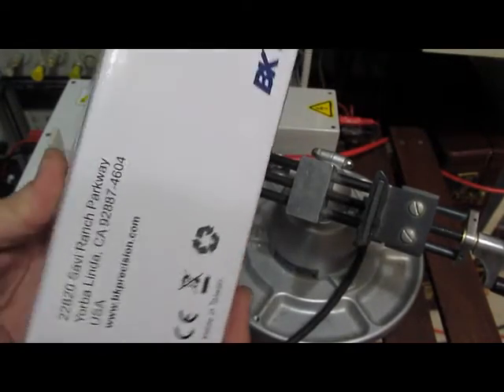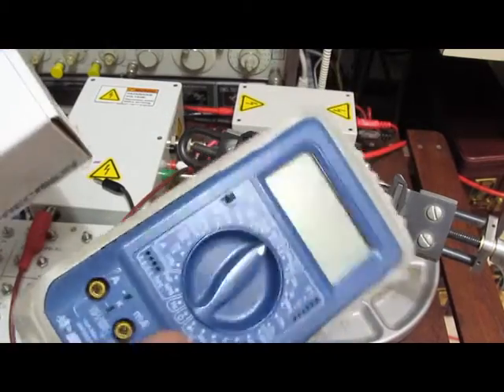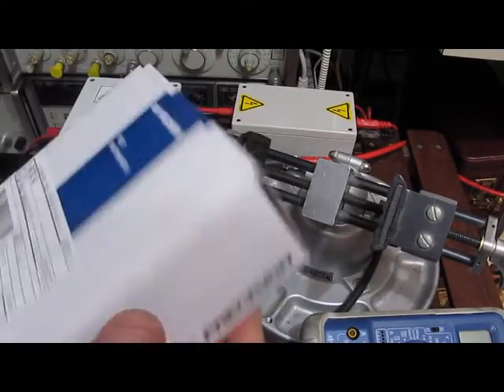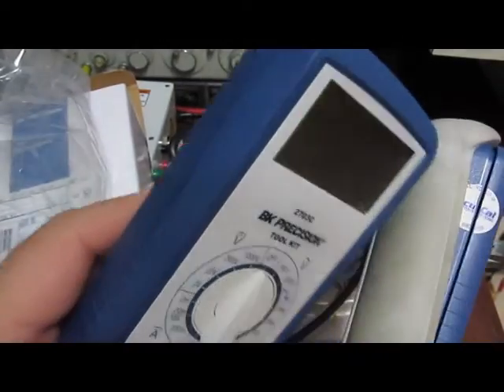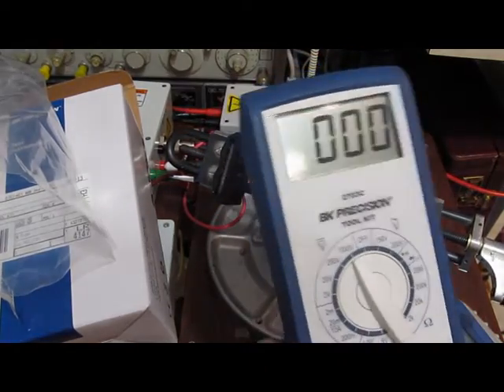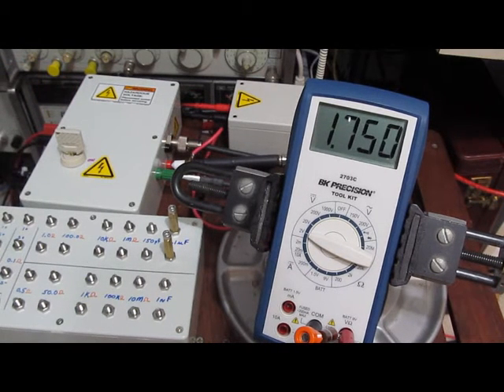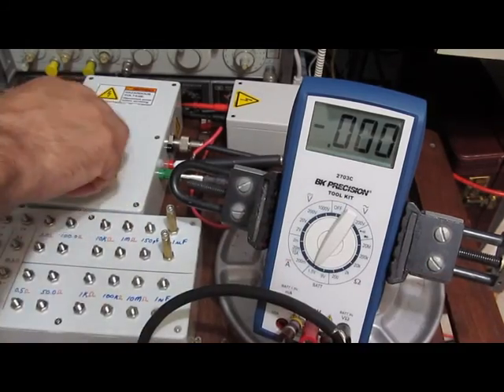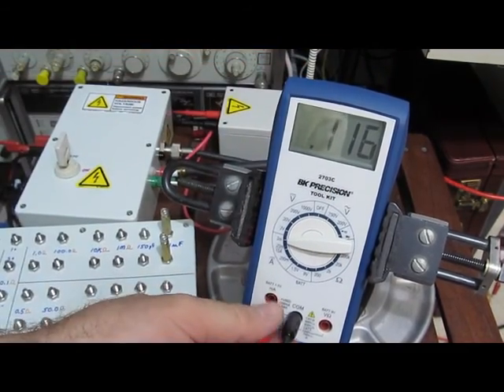Evaluating low cost DVMs Part 10 CAT I The BK 2703C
In this short video the BK 2703C meter is tested to 2KV 49ohm 2/10